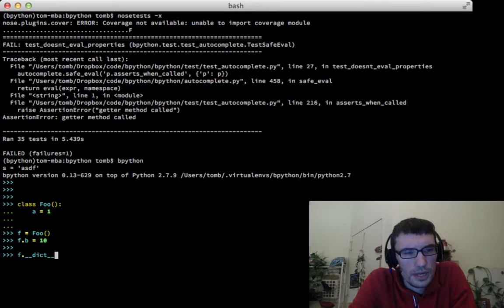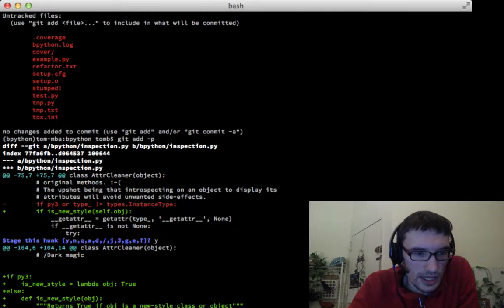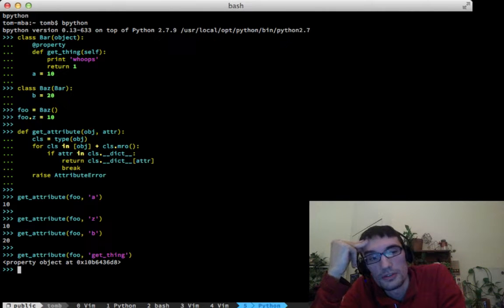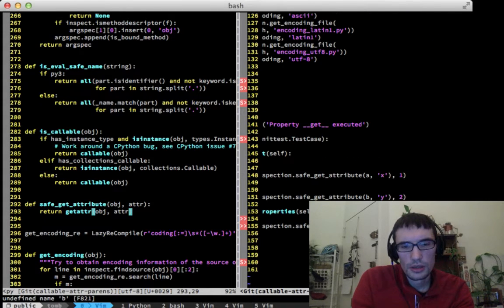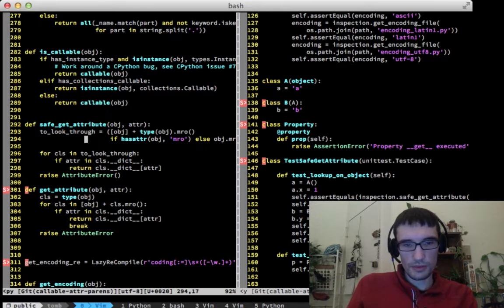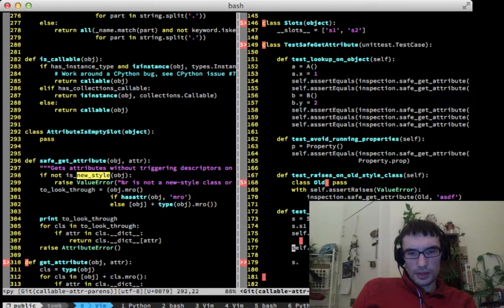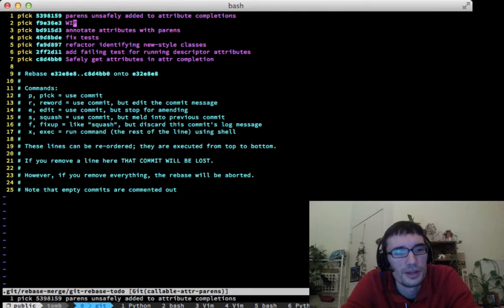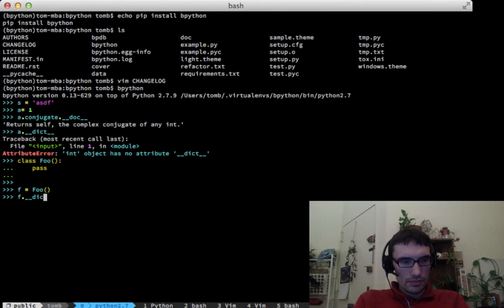Adding parens to methods: Python object model madness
We hit properties, descriptors, old- and new-style classes, mro, and other Python details while trying to implement safe attribute lookup for bpython autocompletion. I also try to write tests first, but have some trouble with this.